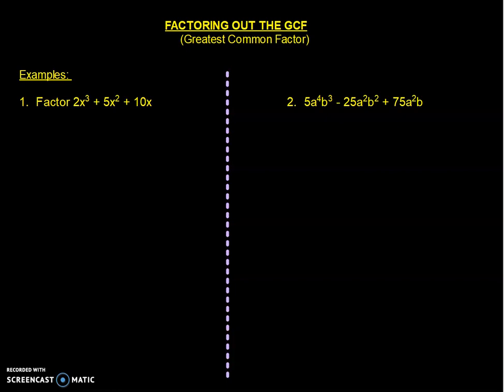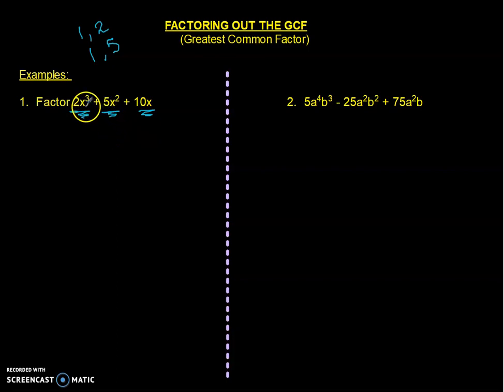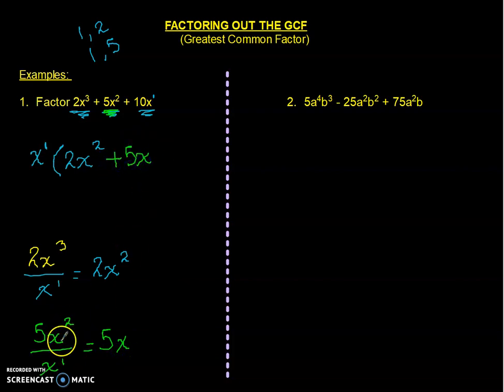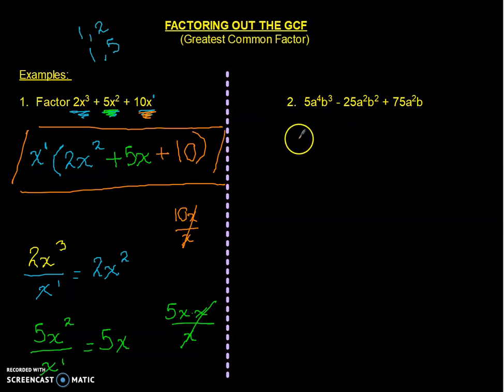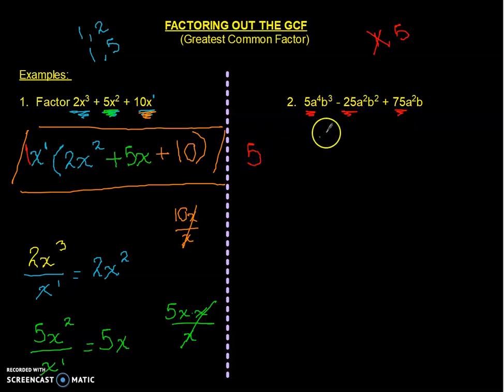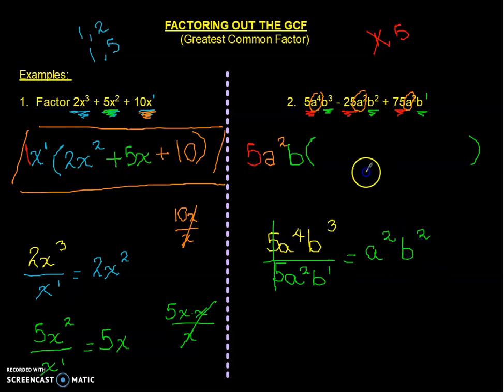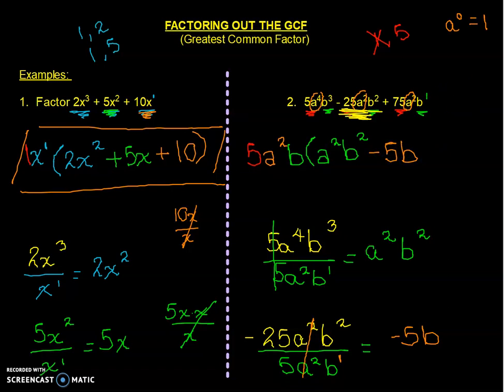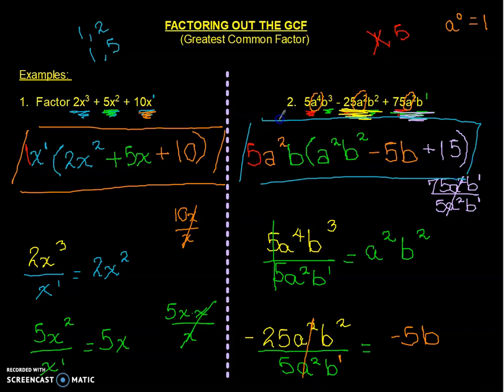Factoring out the GCF (Part 1)